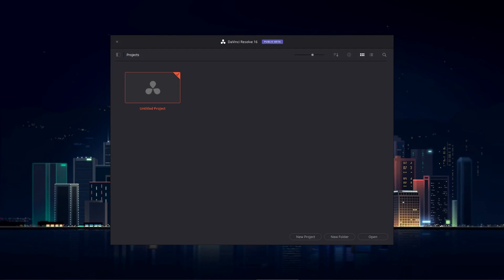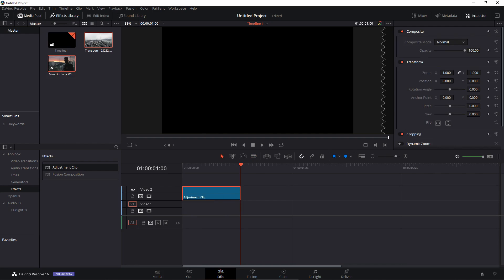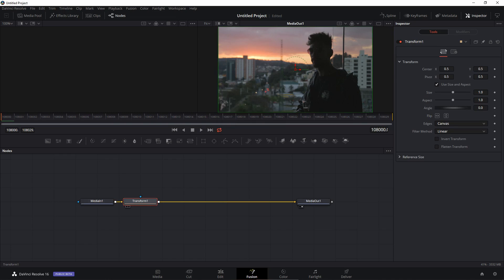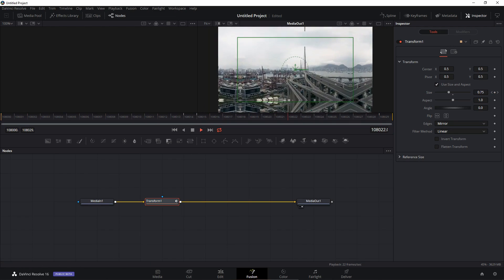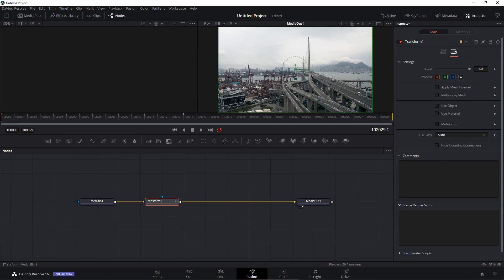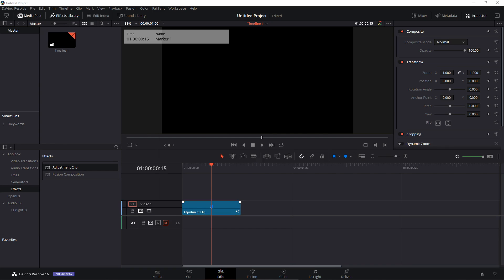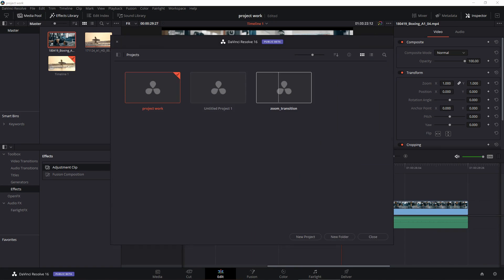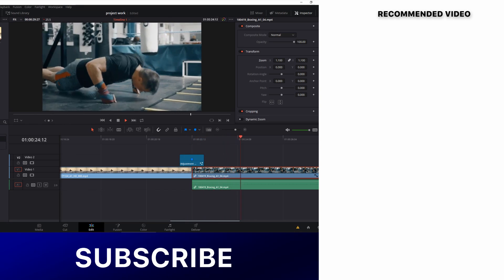Create a Zoom Transition using Adjustment Layer in DaVinci Resolve 16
In this tutorial, we're going to create a basic Zoom Transition in DaVinci Resolve and then we'll save it so that we can use it in other projects. There are a lot of videos on transition presets but they don't use adjustment layers to create transitions instead they cut the clips and create a fusion clip in the edit page and then create a transition. It's good method if you want only one or two transition but what if we need more? I feel that this process becomes tedious. So that's why I created this transition using Adjustment Layer for a demo. We create it once and use it as many times as we like. Long live Ctrl C & Ctrl V.

I hope you like the content I upload. If you do then help the channel by making a small donation. This will motivate me to make more free content for you guys.